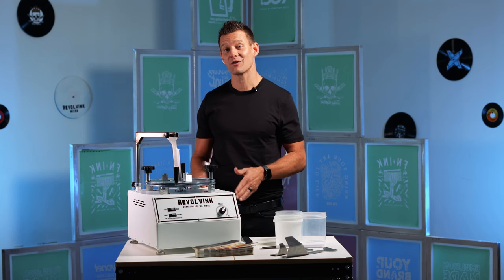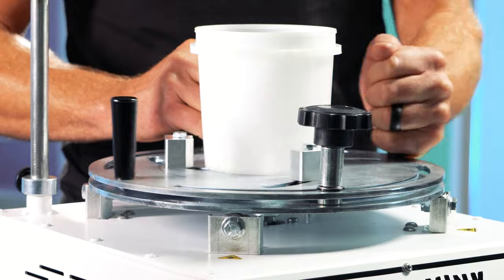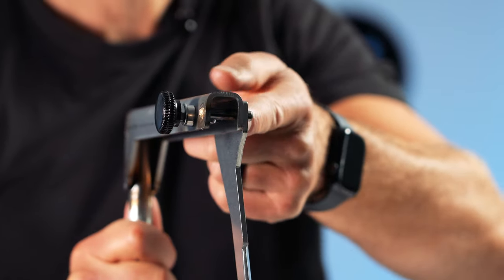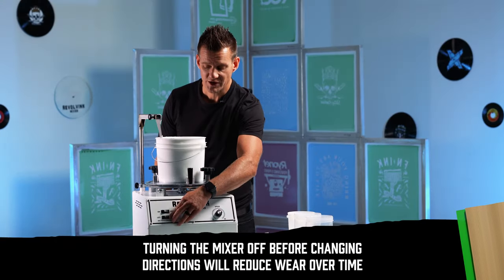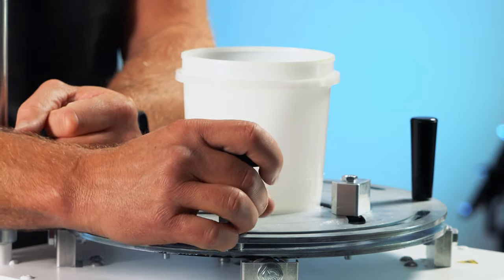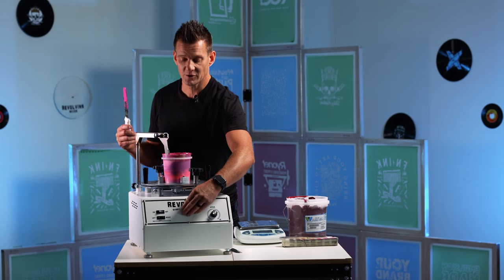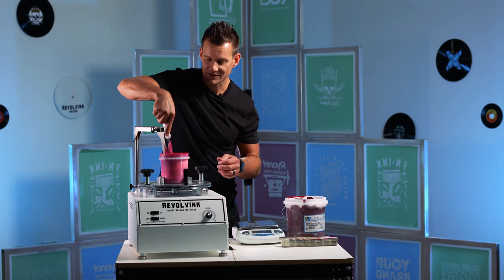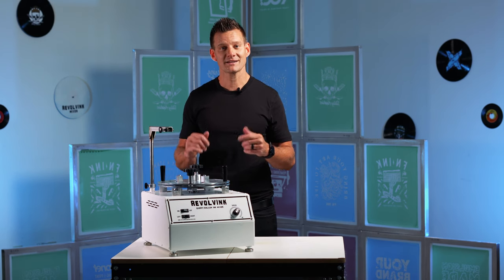Top Tips for Mixing & Modulating Ink | Revolvink Mixer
Hey, Ink Slingers! 💚 Are you ready to elevate your ink mixing skills? Ryan Moor is back for our Revolvink Mixer education video with tips for mixing & modulating ink!

Discover how the Revolvink Mixer can become your ultimate tool for mixing and modulating your inks the way you've always dreamed of. We'll guide you through step-by-step instructions, tips, and tricks to ensure your inks are mixed consistently with minimal effort.

00:00 Intro
00:42 Setup
01:42 Modulating
04:10 Mixing
06:39 Cleanup